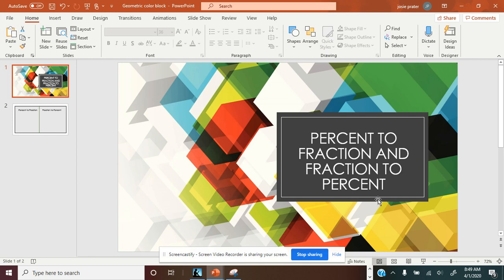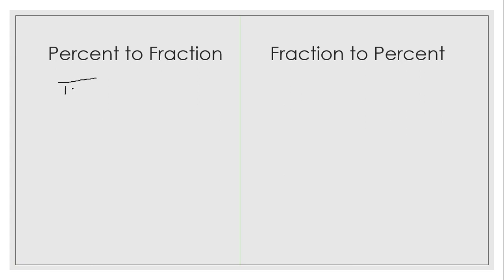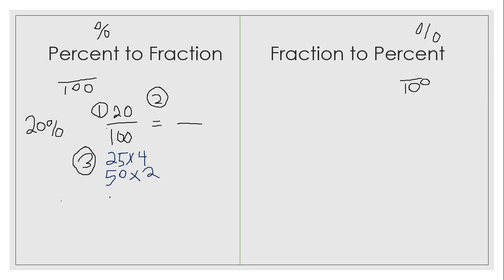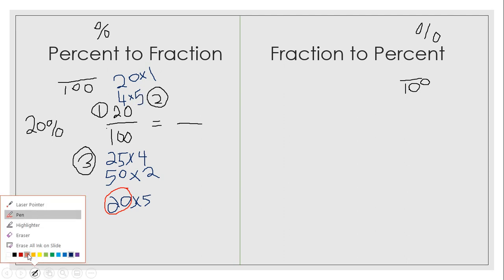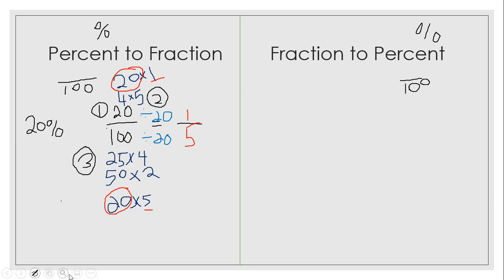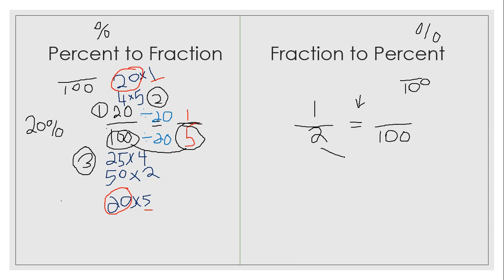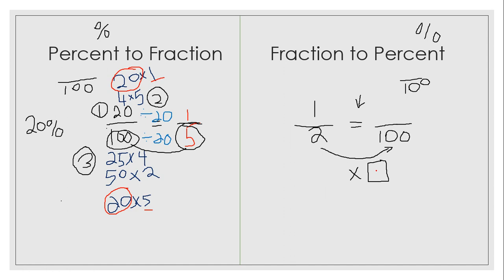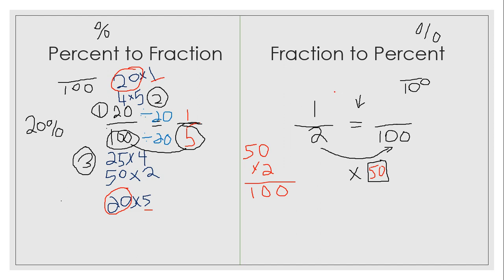Untitled: Apr 1, 2020 8:57 AM